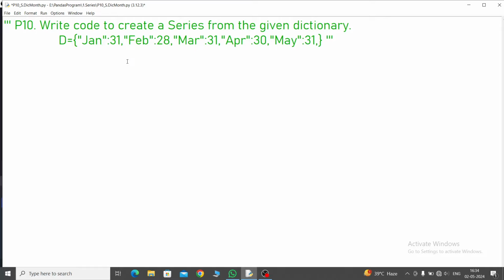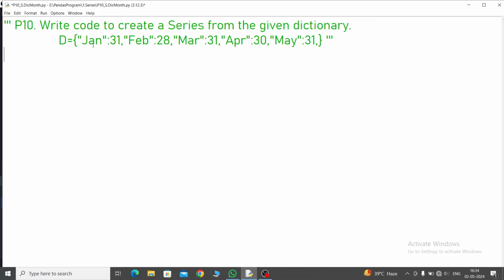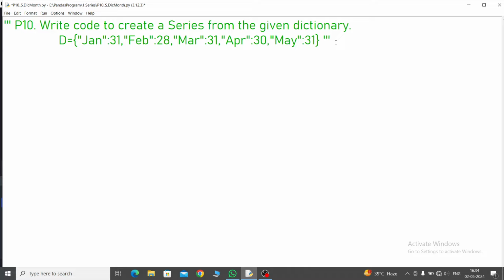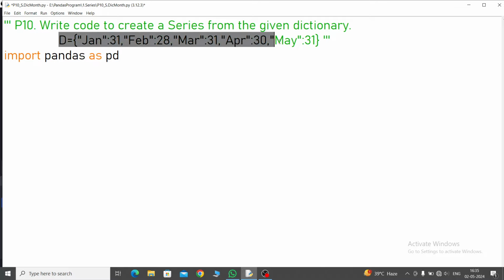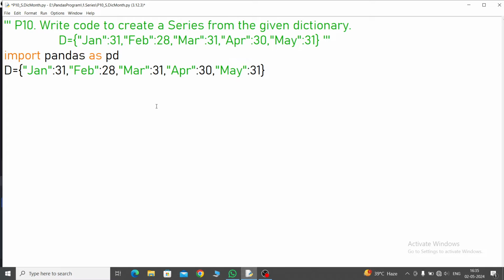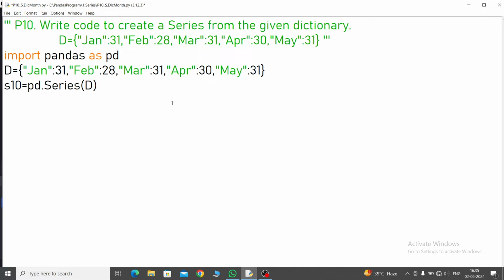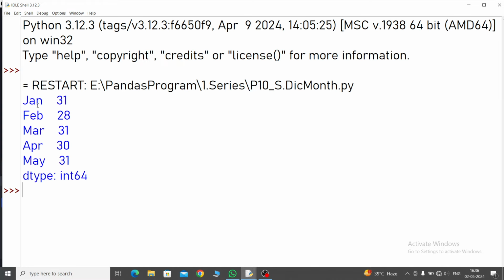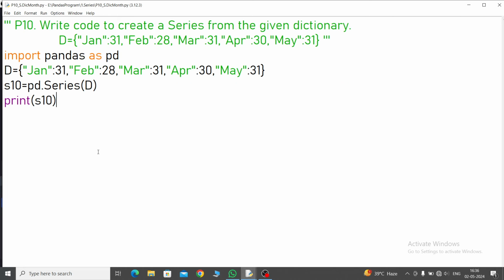P10. WAP to create Series from the given dictionary. {"Jan":31,"Feb":28,"Mar":31,"Apr":30,"May":31}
Hi Everyone, I taught in this video that how to write a program for creating a Series from the given dictionary.